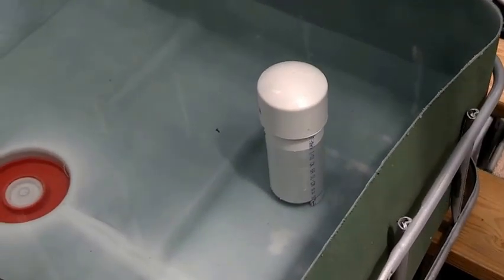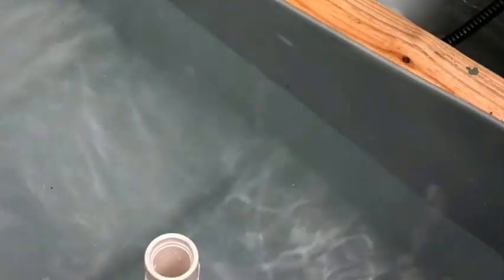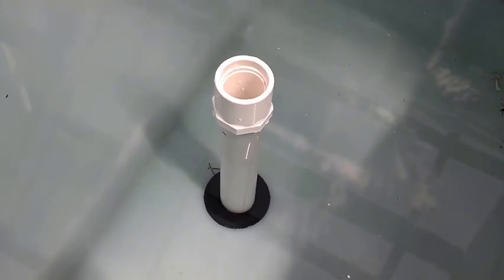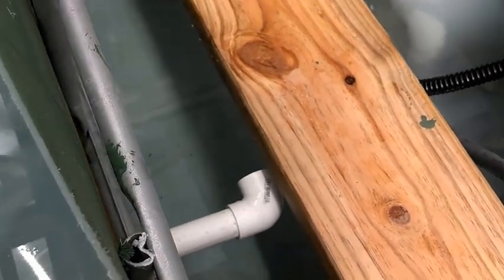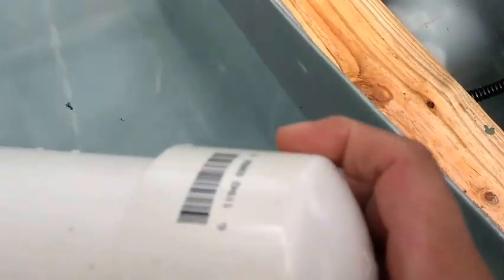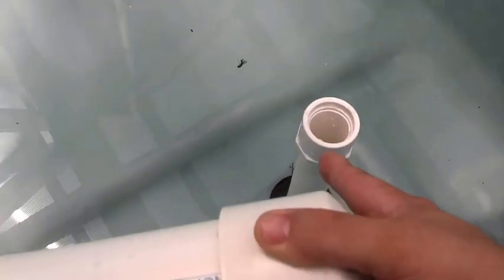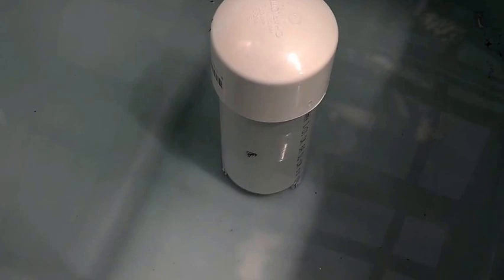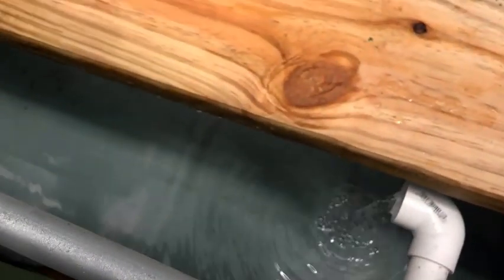Aquaponics Build Video 4 - Bell Siphon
Aquaponics Build Video 4 on my Bell Siphon